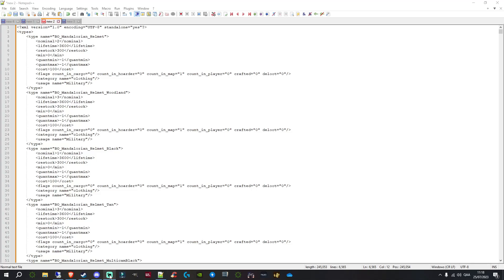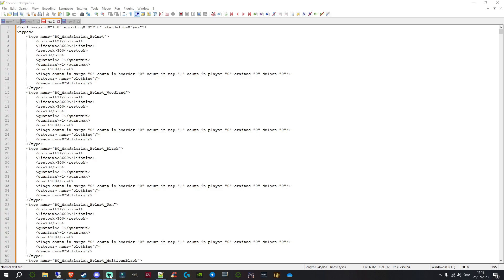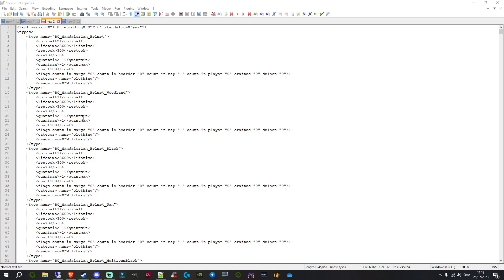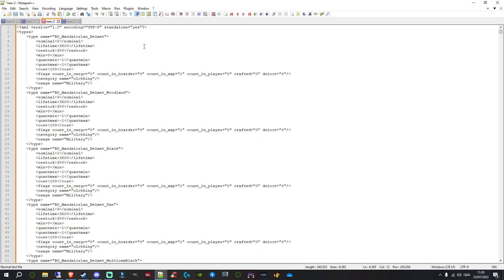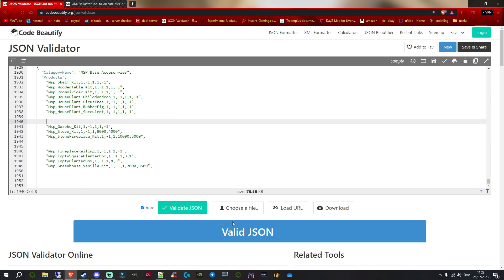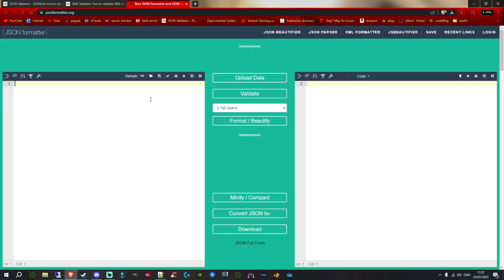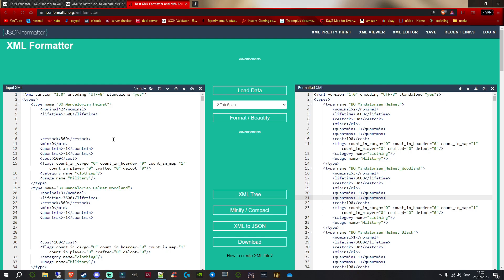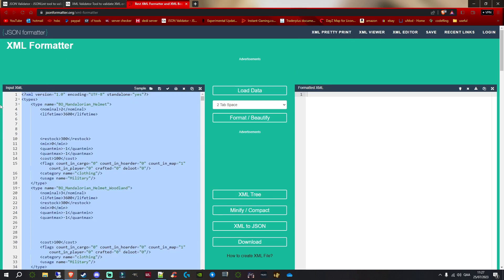Dayz | Formatting Your XML or Json Files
Ok so if your not using JsonFormatter.org well nows the time you should be.